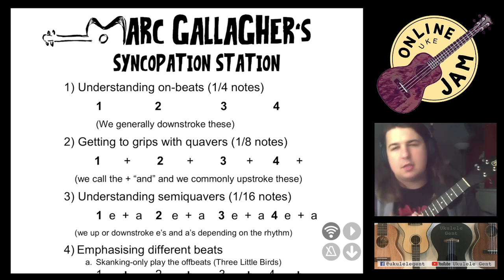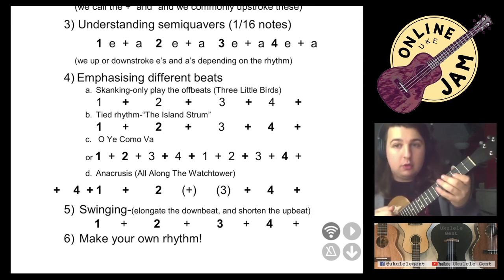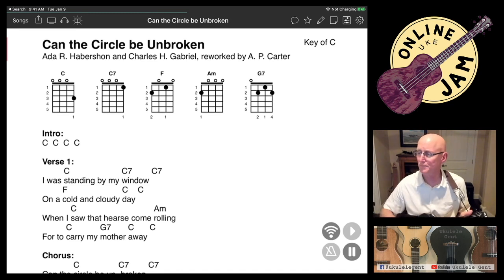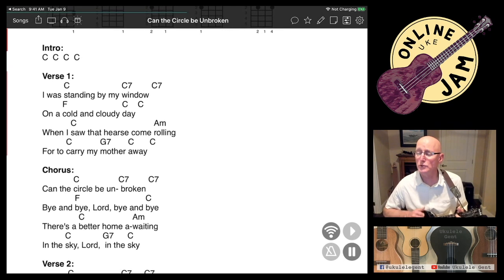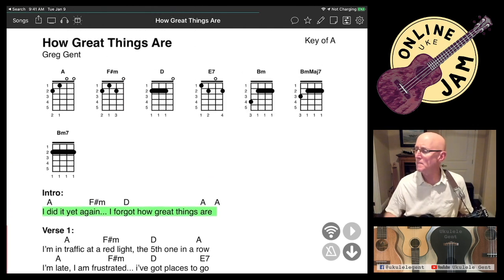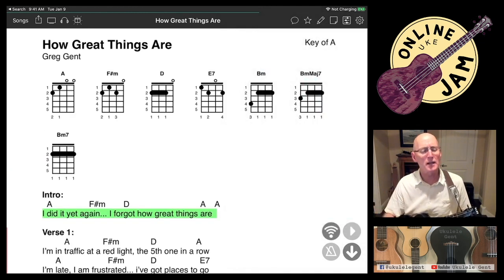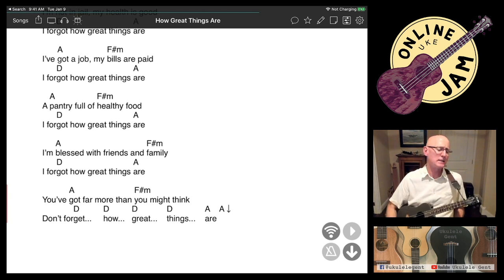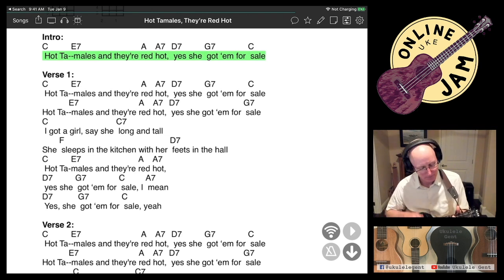Uke Jam 11 11 2020 with guest Marc Gallagher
Play-along Jam with Ukulele Gent and special guests. Words and music displayed.